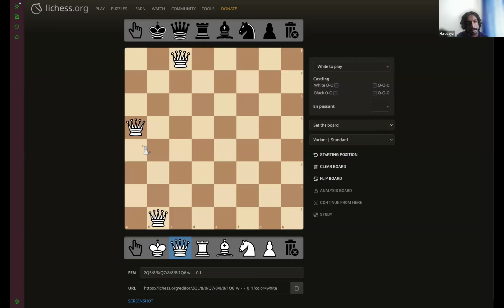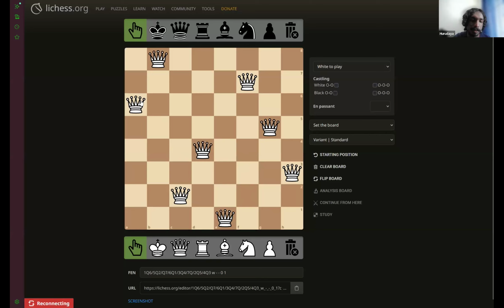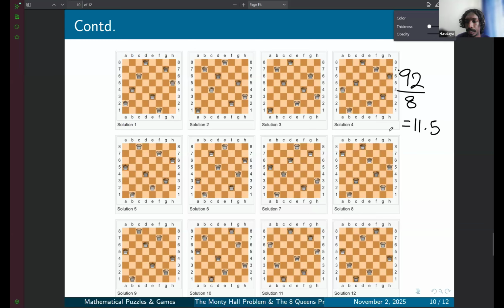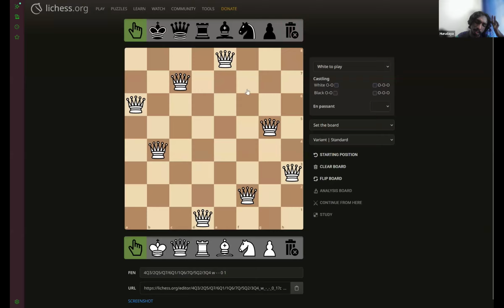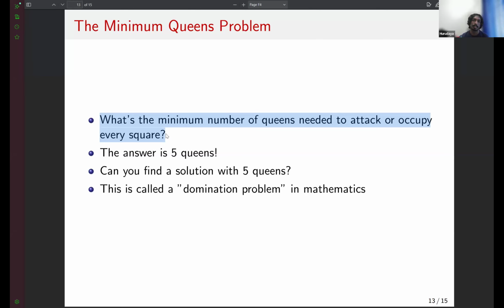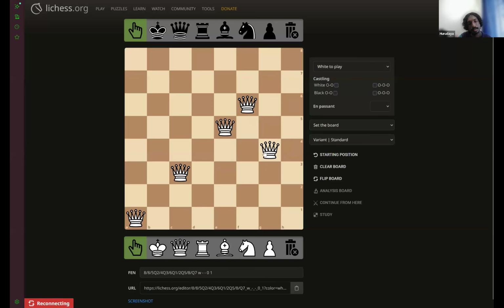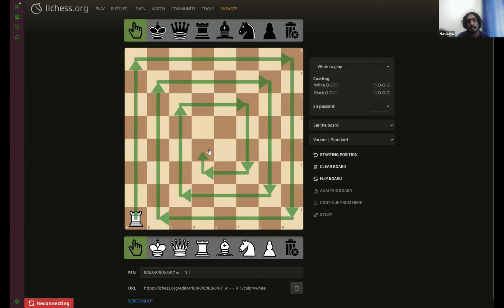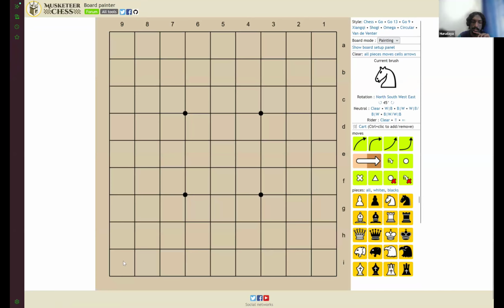8-Queen Problem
Hurudaya continued his exploration of the 8 Queens Problem in this session, after which the class turned to other challenges like Dominance Problems. Students shared solutions for problems given in the previous session. A key takeaway was learning that there are 4 to 8 symmetries on a chessboard, meaning that one initial solution can lead to many others.